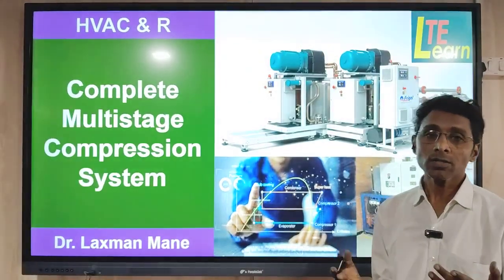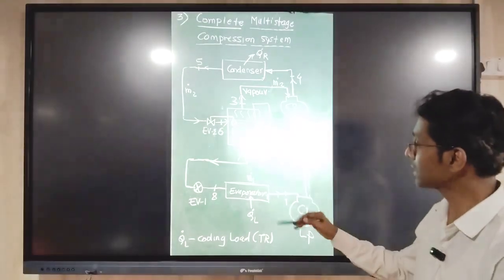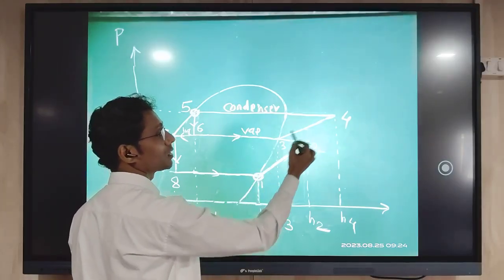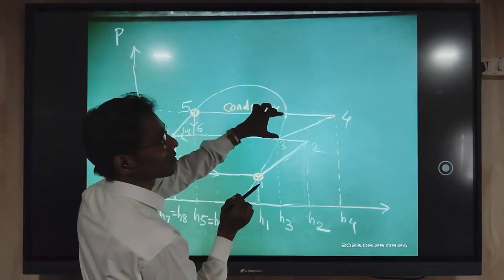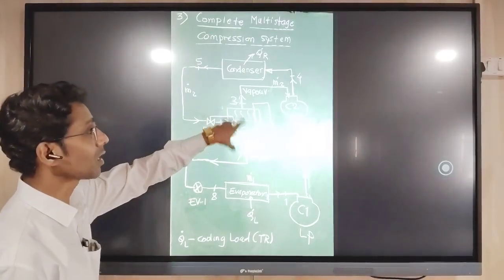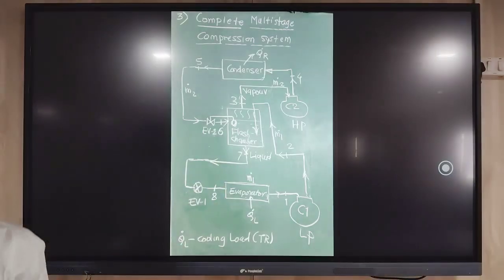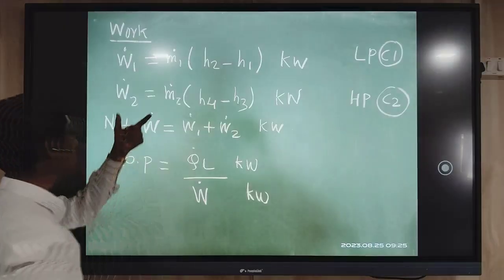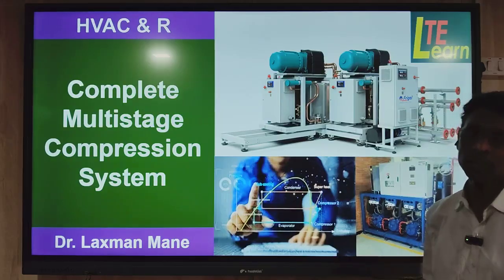Complete Multistage Compression System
This video will  help you to know the Construction working  and performance analysis of Complete Two Stage Compression System. I acknowledge my sincere thanks to the authors and references, referred here. Values mentioned here are not stick to real data of actual product. These are used for understanding the concept purpose only.